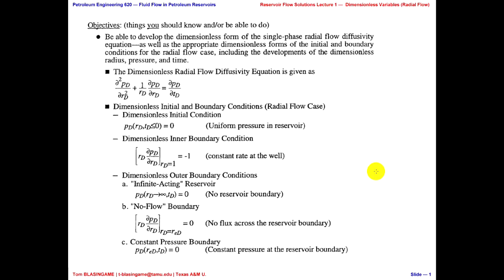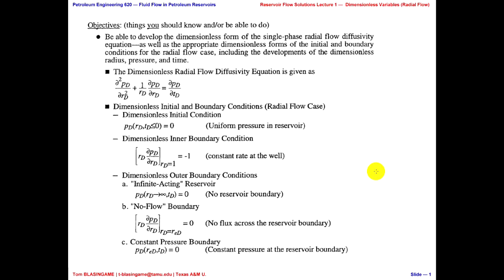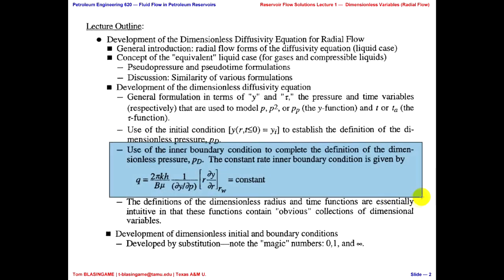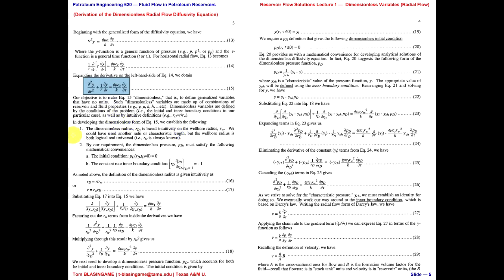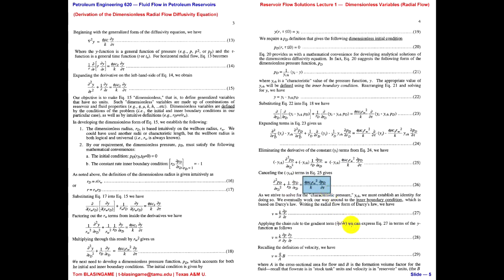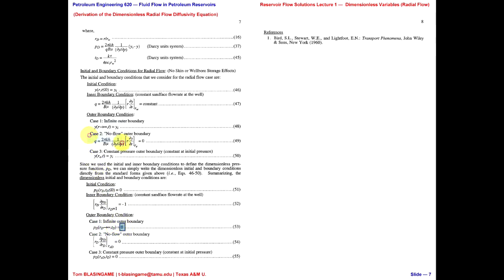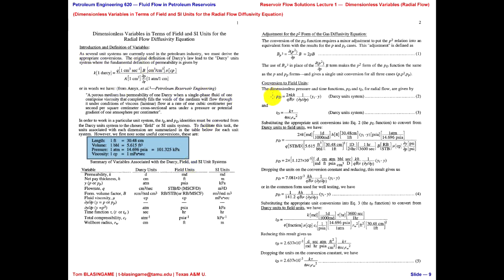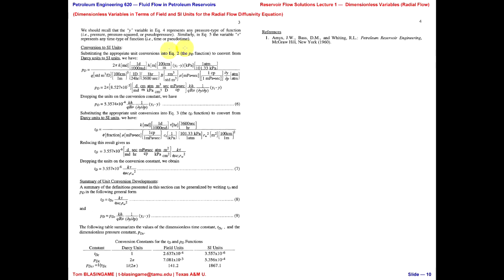Dimensionless Variables (Radial Flow),Reservoir Flow Solutions Lecture-1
Fluid Flow in Petroleum Reservoirs
Dimensionless form of the single-phase radial flow diffusivity equation
Dimensionless form of the initial and boundary conditions for the radial flow case
Constant rate at the well
Constant pressure at the reservoir boundary